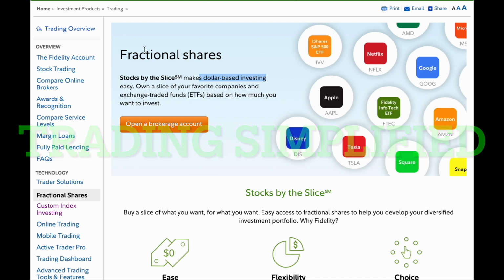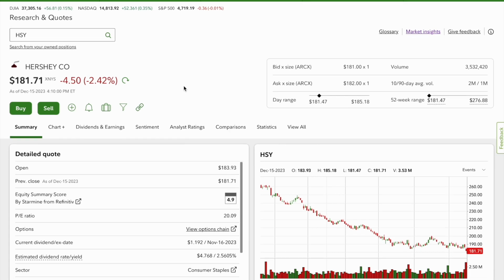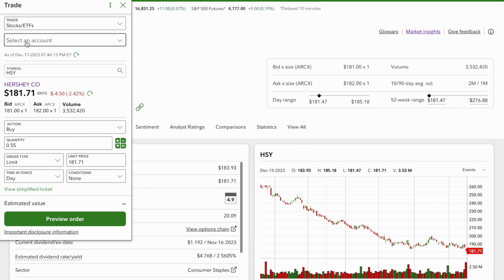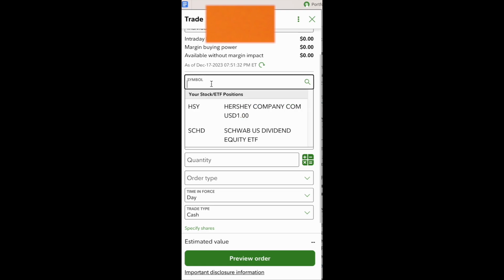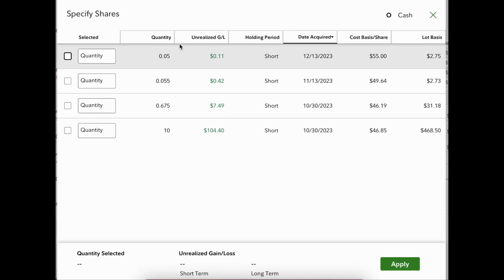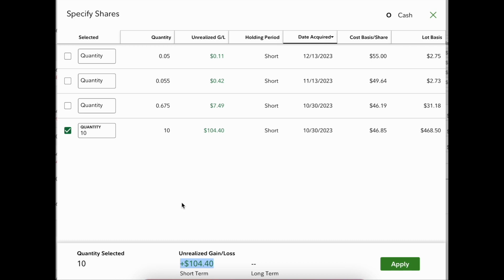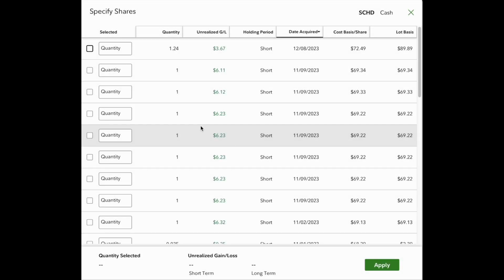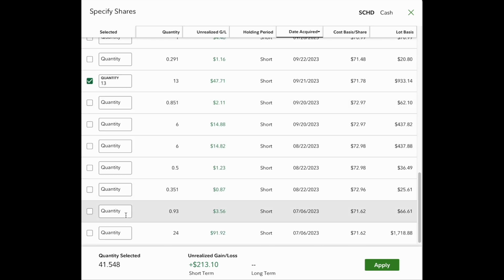How to Buy and Sell Fractional Shares with Fidelity Investments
In this Video, I break down how to Buy and Sell Fractional Shares on the Fidelity Platform.